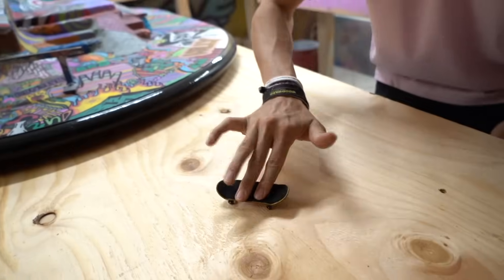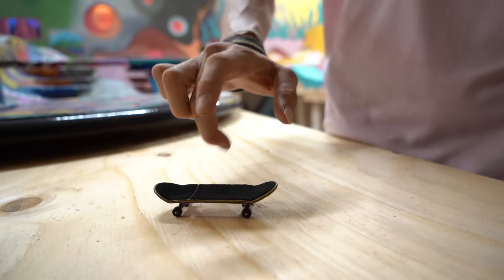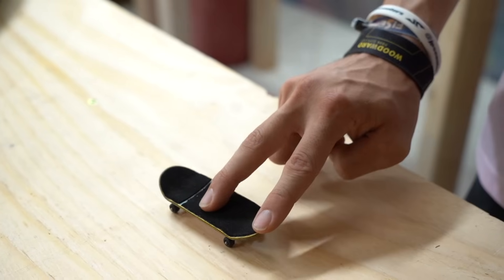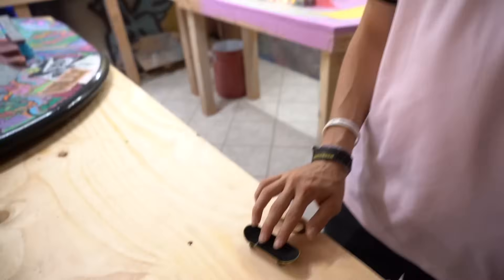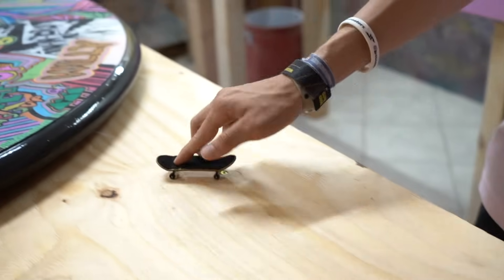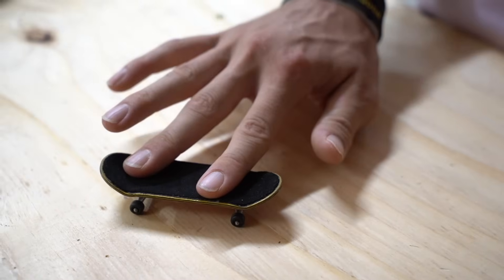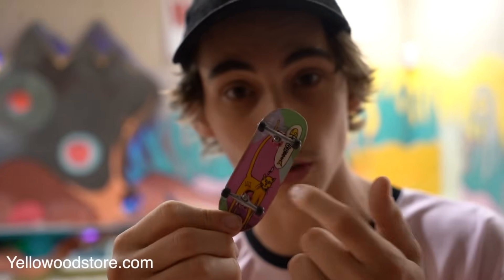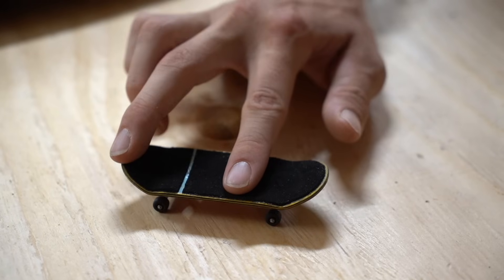5 EASY FINGERBOARD TRICKS YOU CAN LEARN RIGHT NOW!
Today we bring you 5 easy fingerboard tricks you can learn right now! Do you guys want another video with potentially harder tricks? Let us know!!

2820 S. Alma School Rd, Ste 18 #163

Want some of the best products in the game? Well all you have to do is head over and you can purchase as many as you would like.